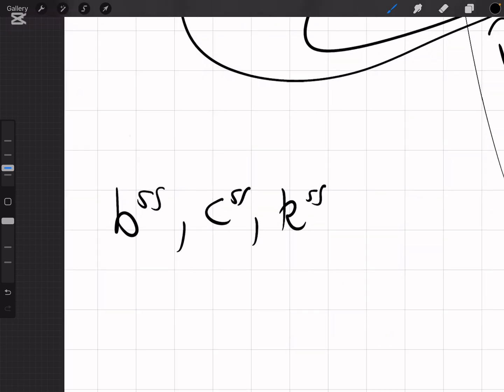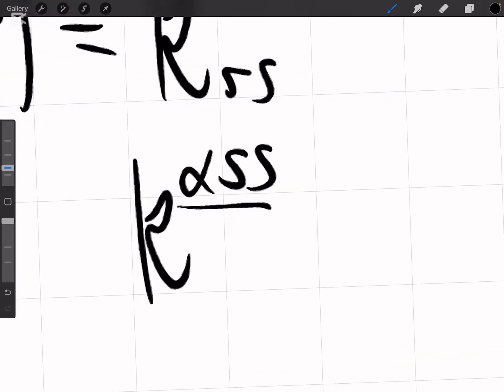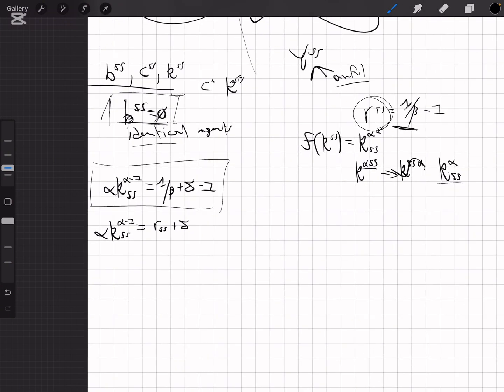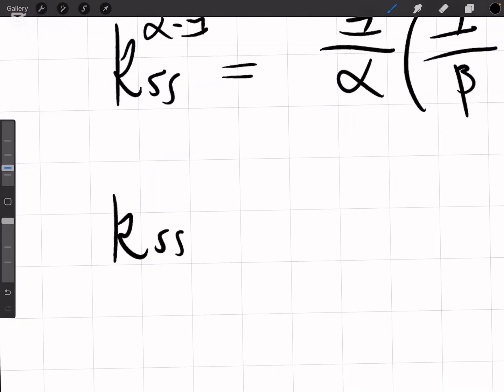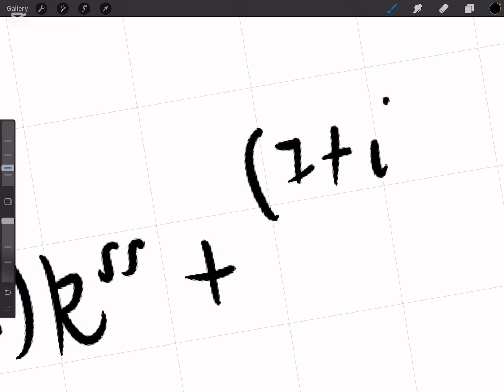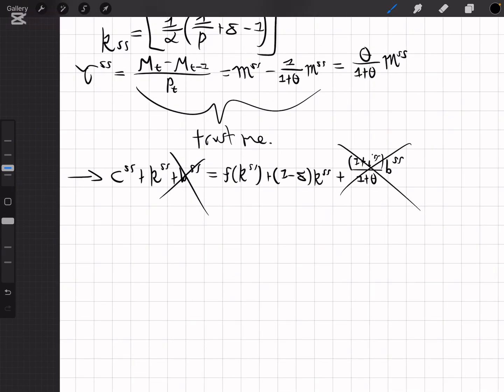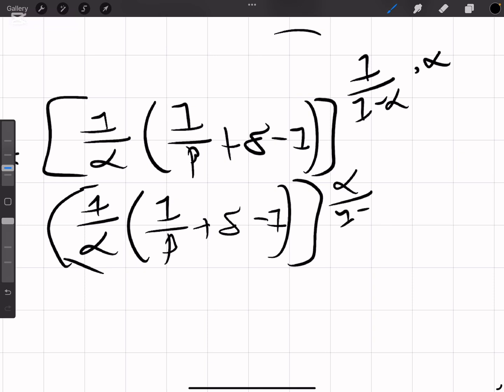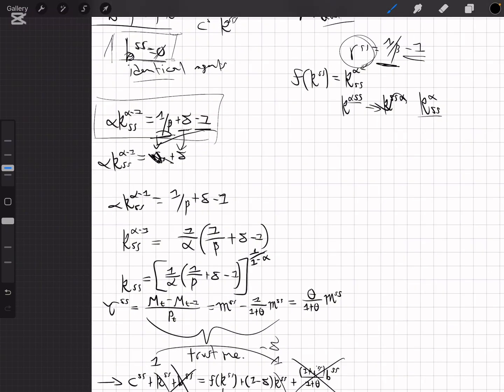Miu steady states p2